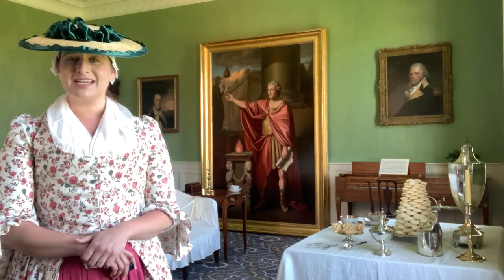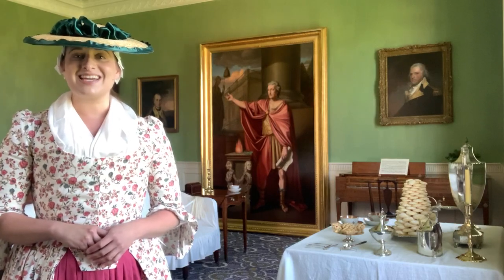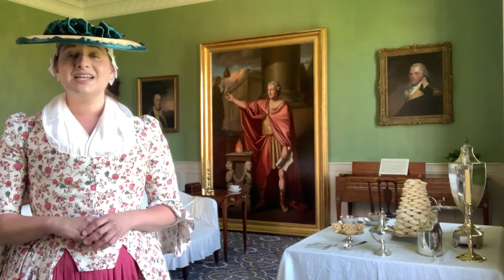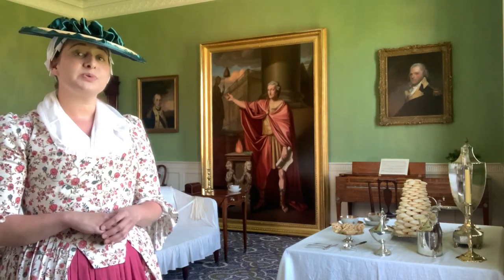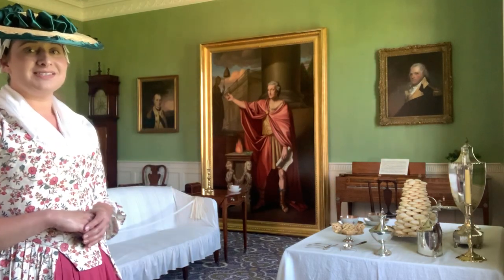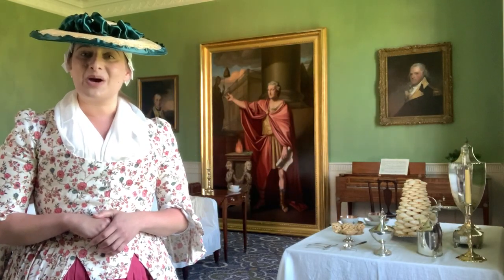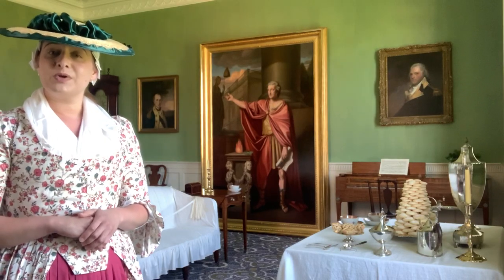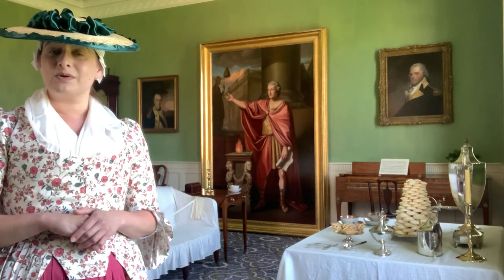Stratford Hall Virtual Tour: The Drawing Room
Visit Stratford Hall virtually with today's edition of TourTuesday!
We invite you to enter the Great House for our first stop inside: The Drawing Room.
Be sure to catch any past videos & tour stops on our YouTube Channel!